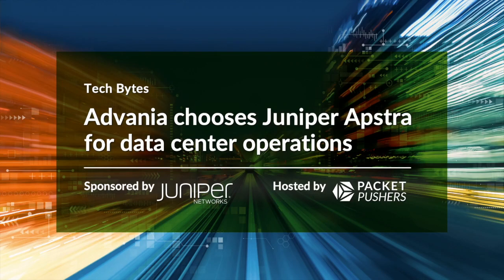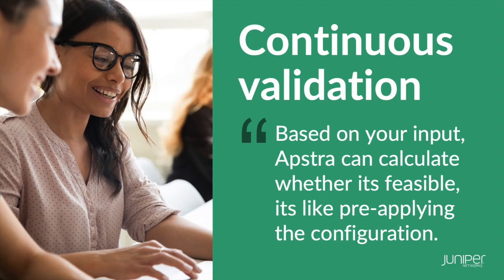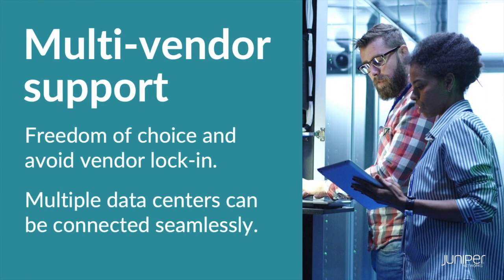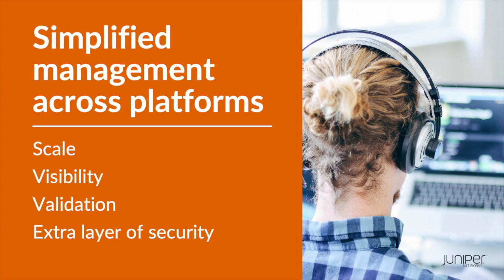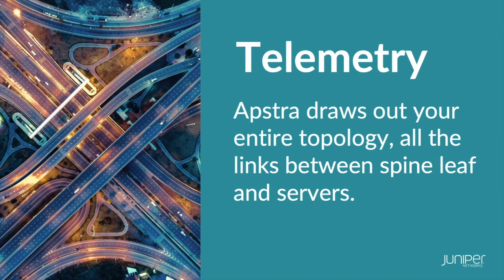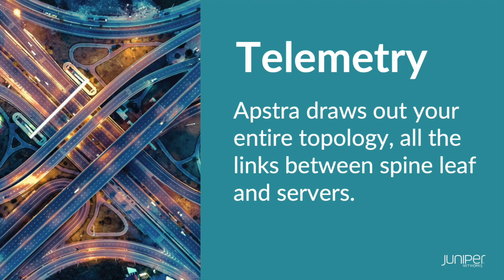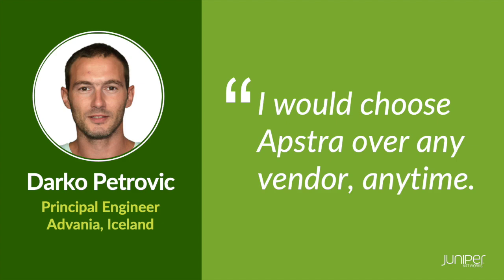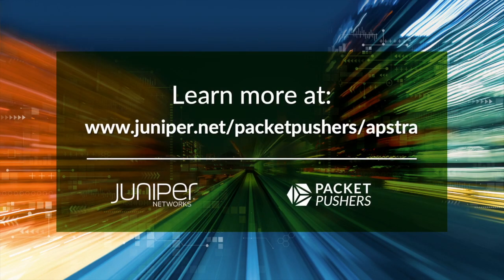Customer Success Story: Advania Chooses Juniper Apstra for Simplified Data Center Operations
Advania chooses Juniper Apstra to simplify it's operations. What is unique about Apstra is that provides multi-vendor intent-based networking. Learn about the benefits that Advania realized through Apstra automation, continuous validation, multi-vendor support, telemetry, and simplified management. Most importantly, Apstra is easy to learn, resulting in great time to value.